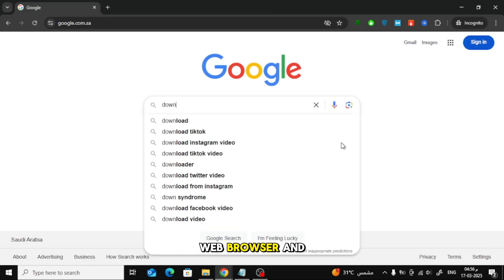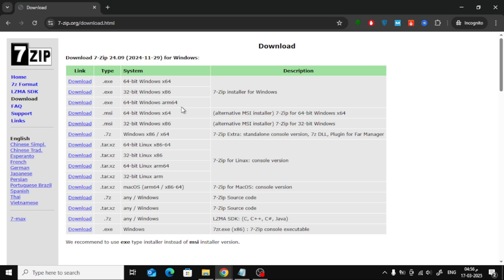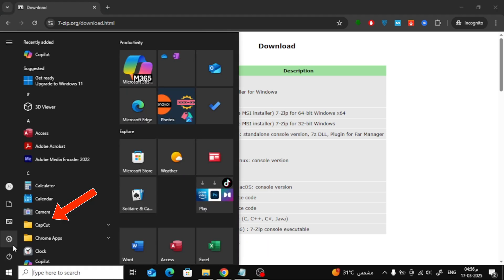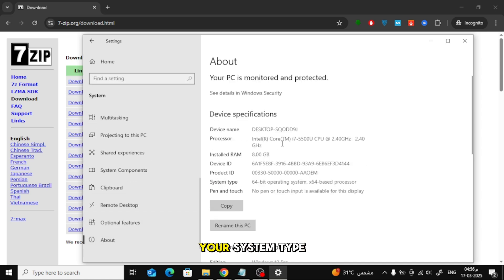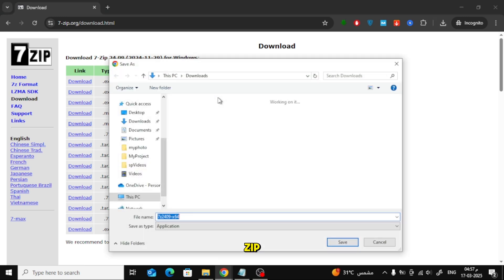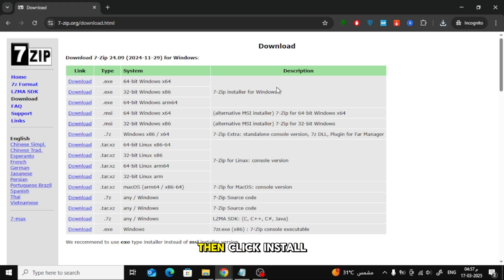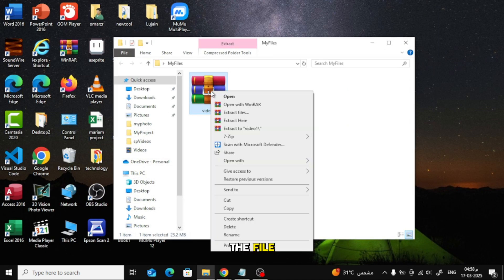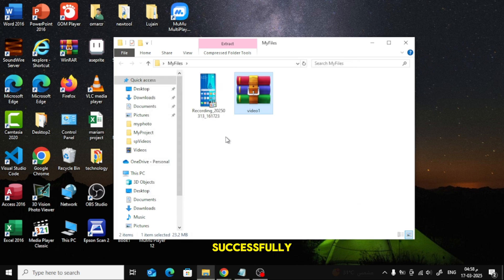How To Fix Windows Cannot Open the Folder: Support for the Encrypted Archive" Error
Are you seeing the error "Windows Cannot Open the Folder: Support for the Encrypted Archive" when trying to open a ZIP or RAR file? Don't worry! In this tutorial, I'll show you the best ways to fix this issue so you can access your files without any problems.